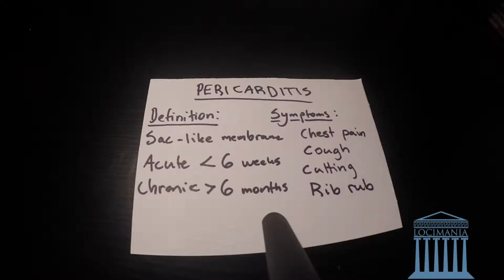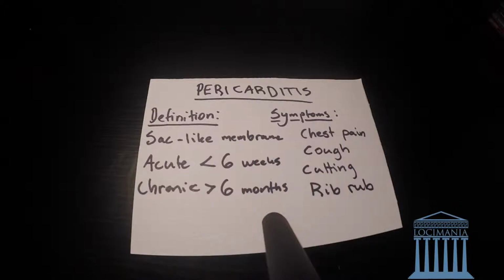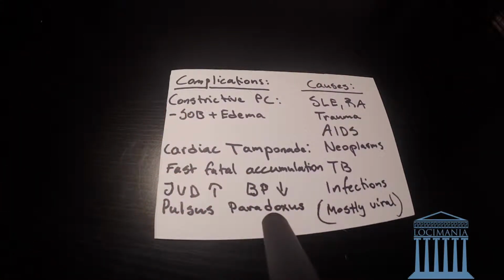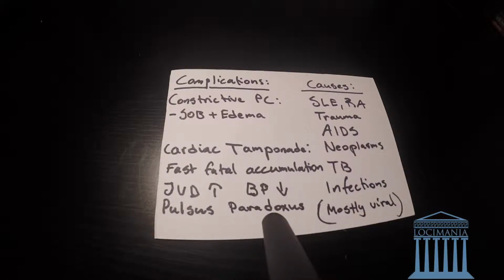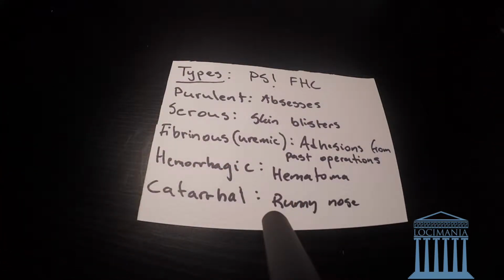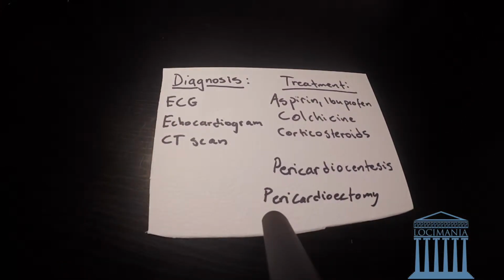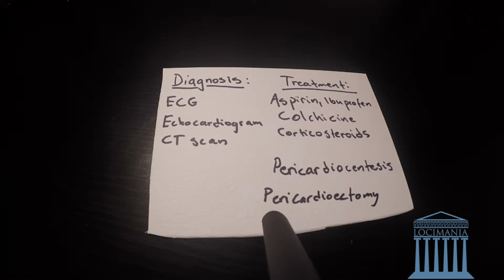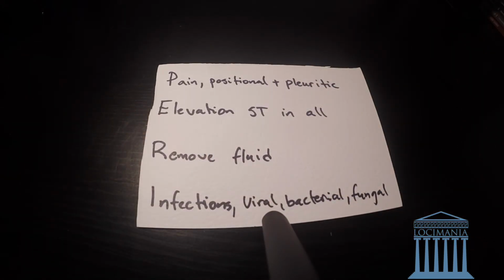Pathology - Pericarditis - flashcards/review